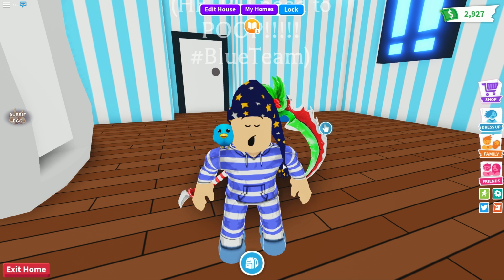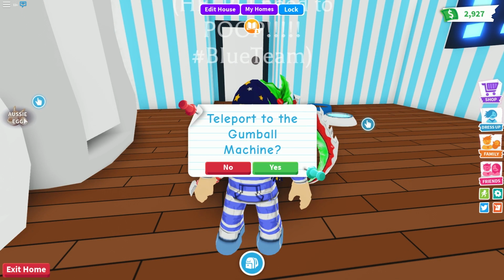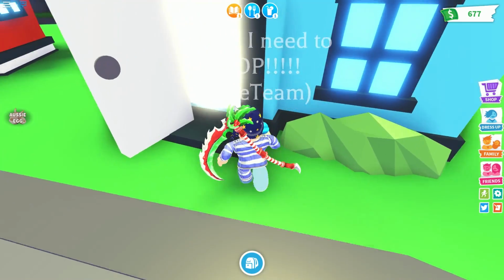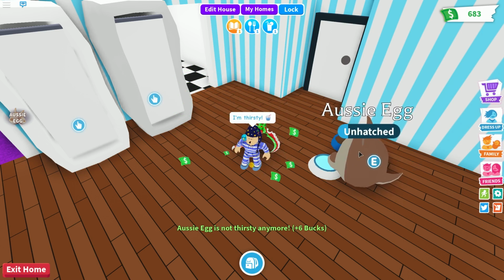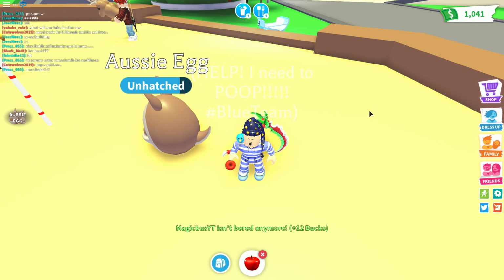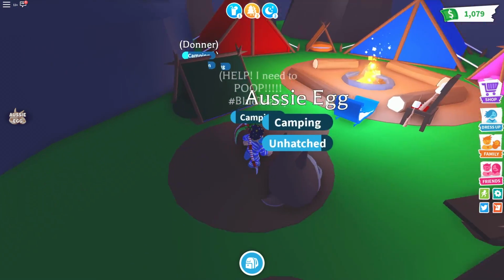HOW TO Get A LEGENDARY Pet EVERY TIME In Adopt Me! Testing Adopt Me Hacks (Roblox)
Adopt Me Codes! Comment ► BlueTeam for a free HEART
Title ► "HOW TO Get A LEGENDARY Pet EVERY TIME In Adopt Me! Testing Adopt Me Hacks (Roblox)"